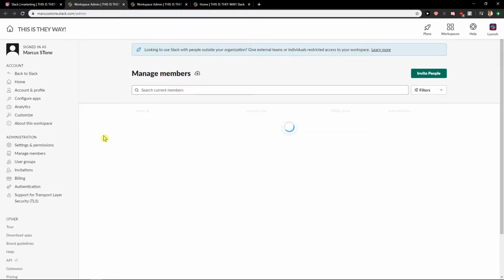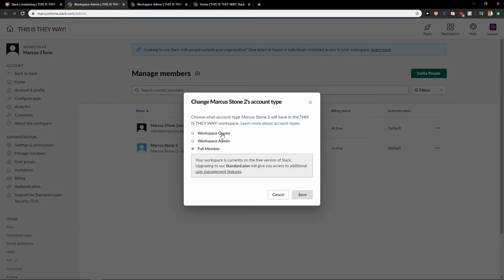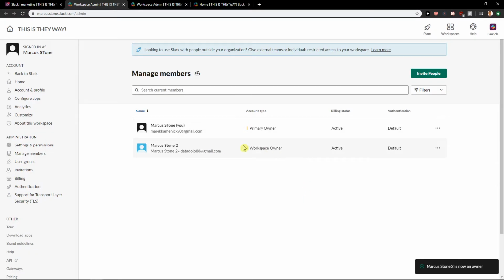How To ADD Owner In Slack (How To ADD Admin)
In this video you will learn How To ADD another Owner In Slack

 , transferwise ‏‏‎ ‎

GET AMAZING FREE Tools For Your Youtube Channel To Get More Views:
Tubebuddy (For GROWTH on Youtube):